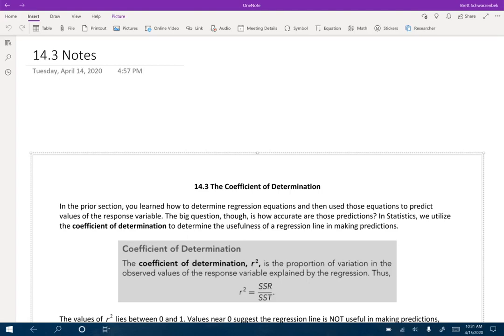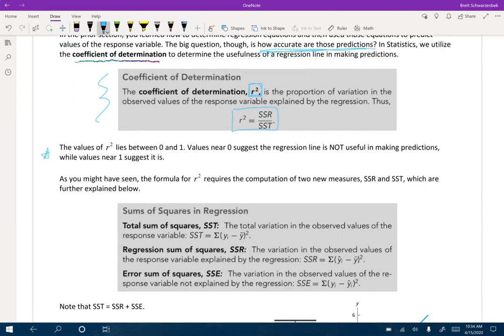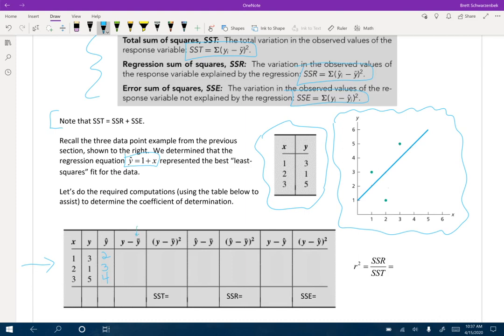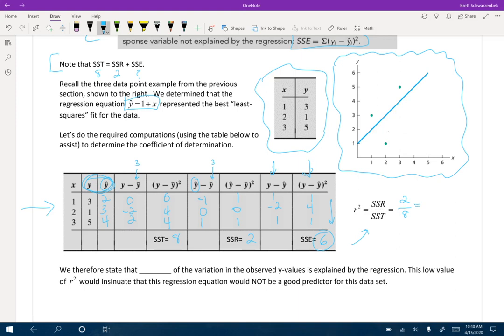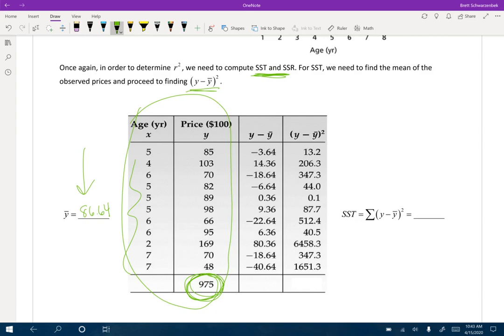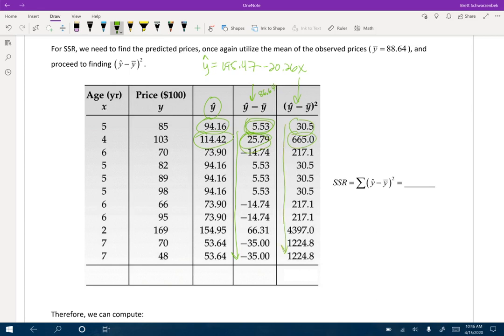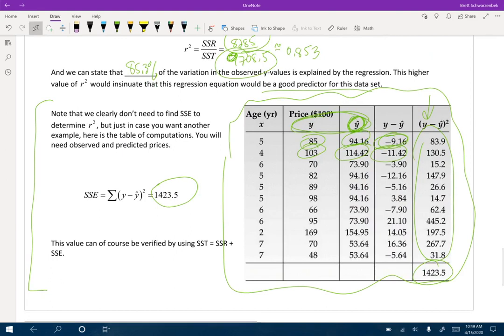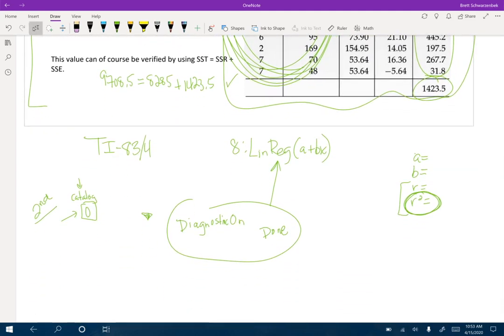Statistics Honors - 14.3 Coefficient of Determination